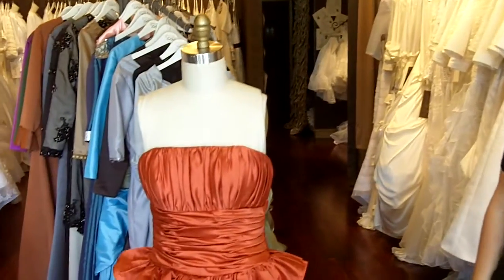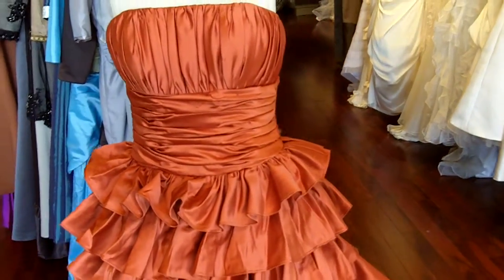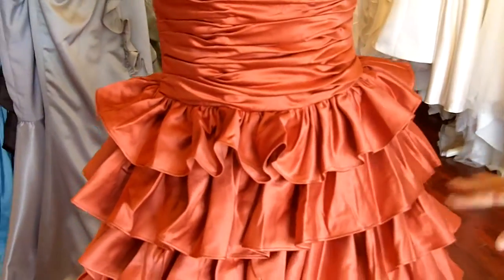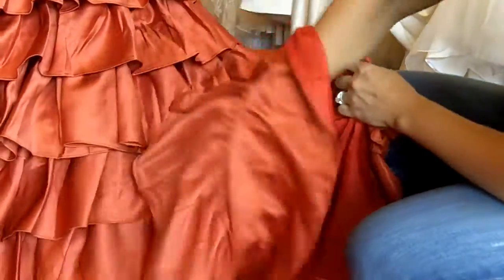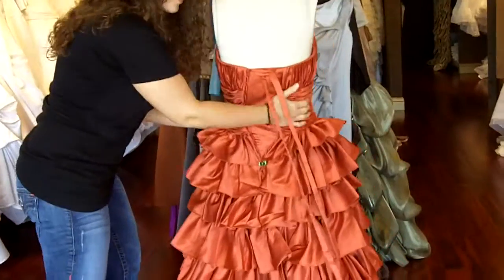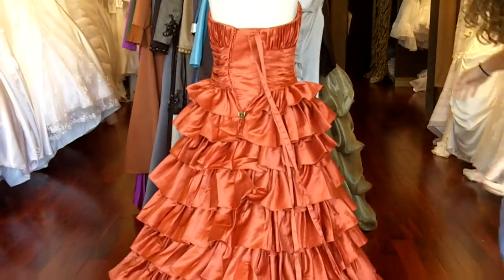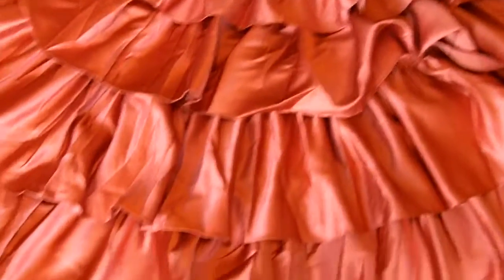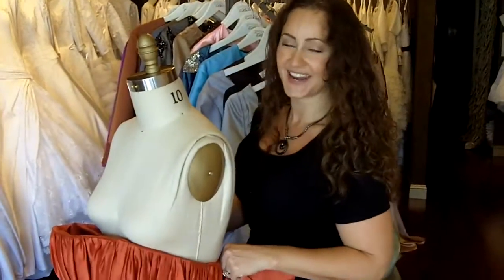Orange Wedding Dress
talks about a Burnt Orange Wedding Dress Made from Satin.